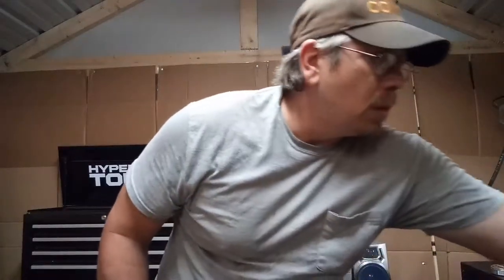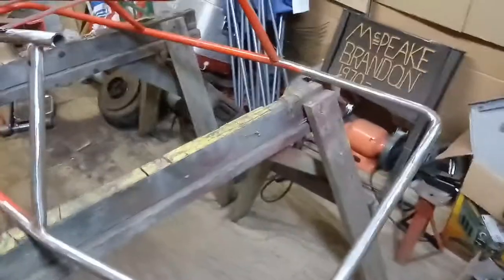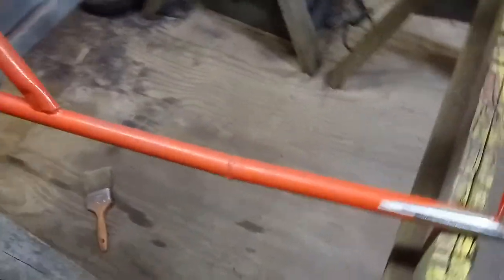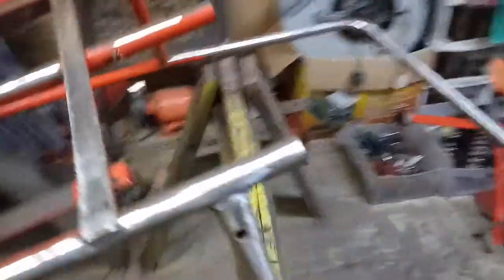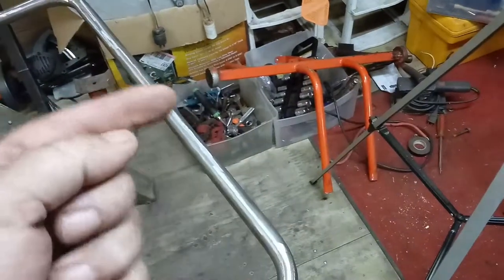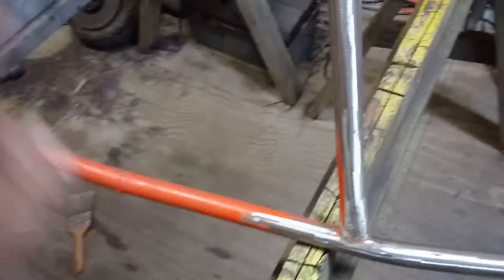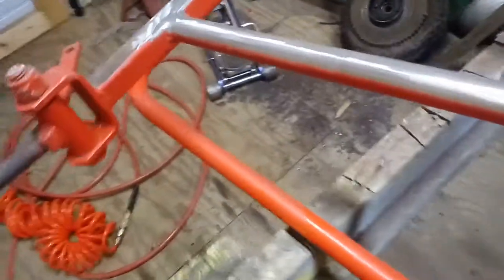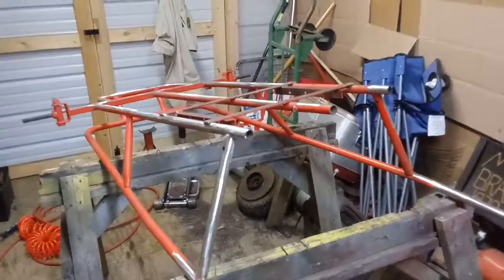Yellow Jacket gokart build...Update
Grinding the frame prepping for the welding. Gator grinding wheels is something to have in your shop.